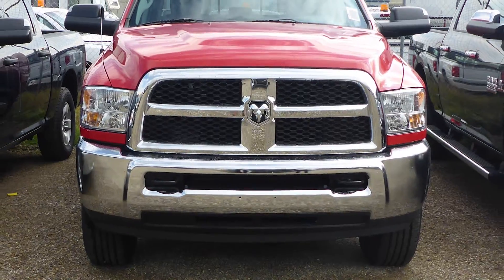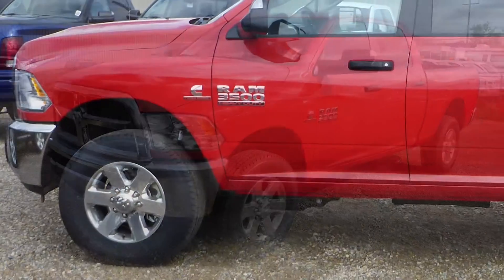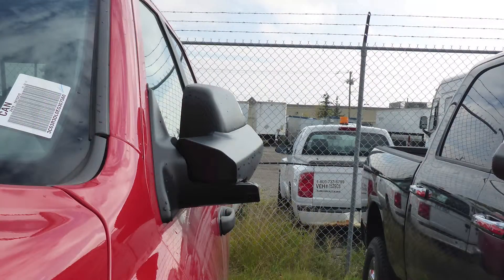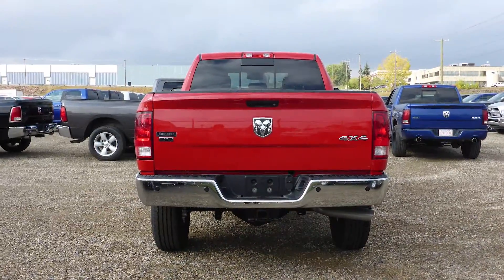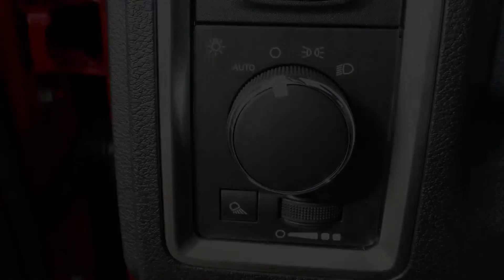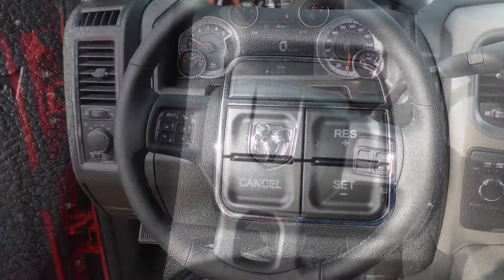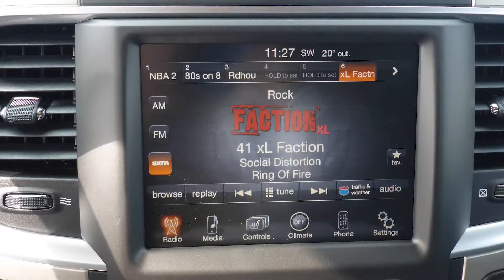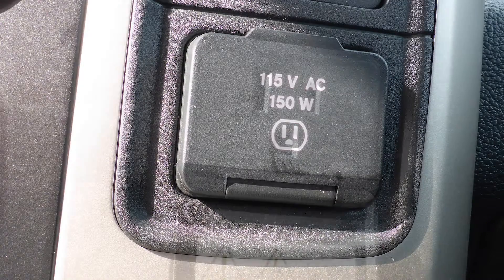2014 Ram 3500 SLT Crew Cab for Matt - Eastside Dodge - Calgary Alberta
Eastside Dodge
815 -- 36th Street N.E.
Calgary, AB T2A 4W3
Canada